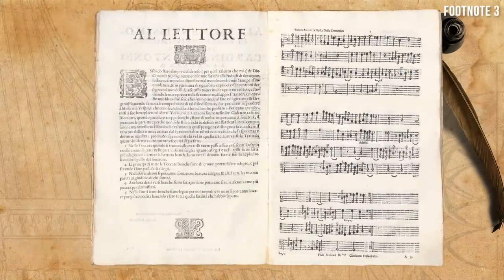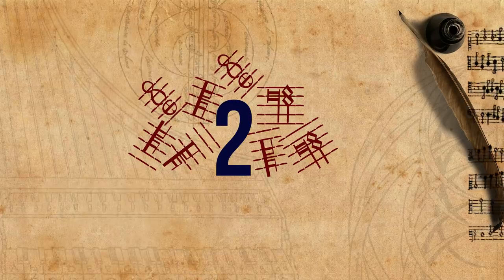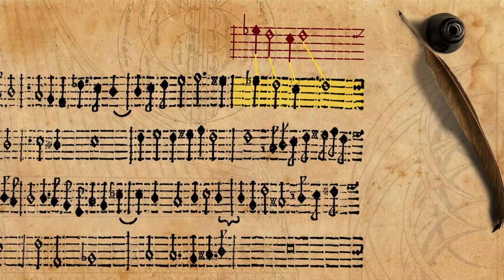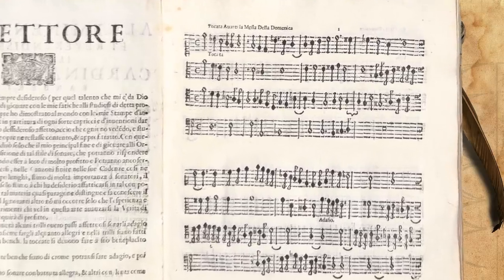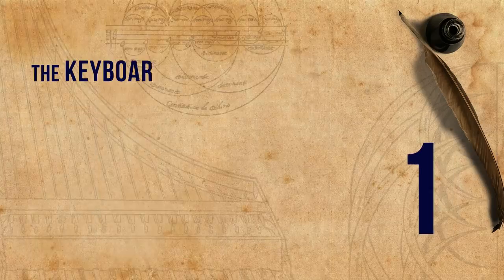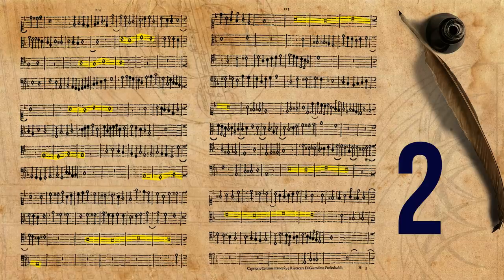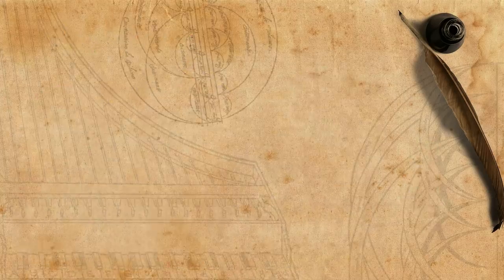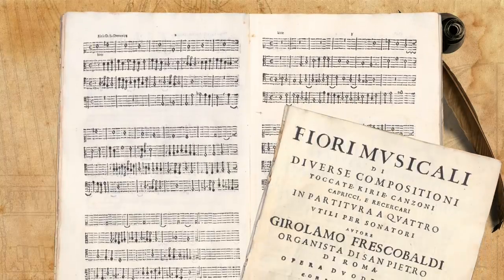The Italian keyboard PARTITURA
Many thanks to Anne Smith and Jacob Lawrence.